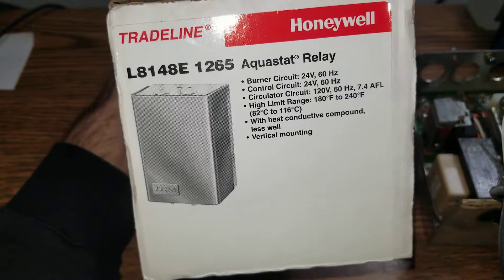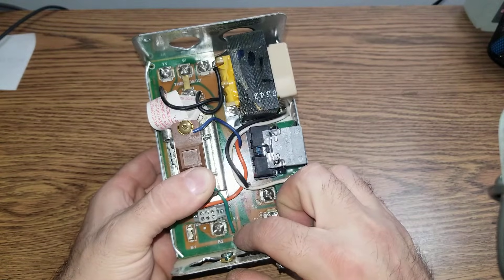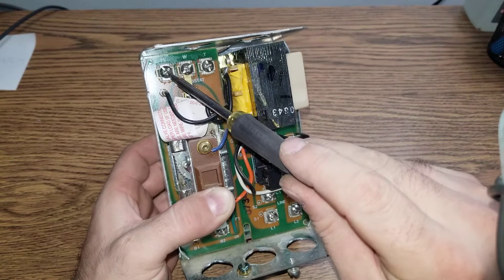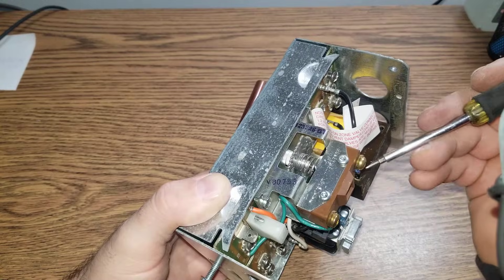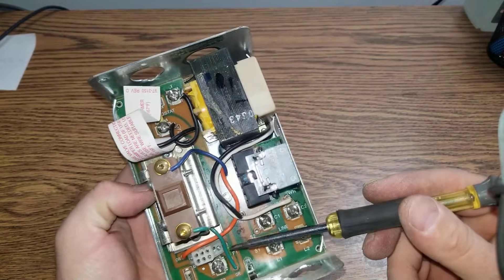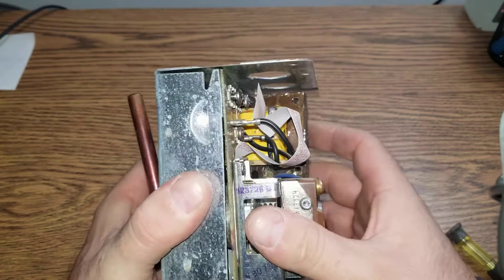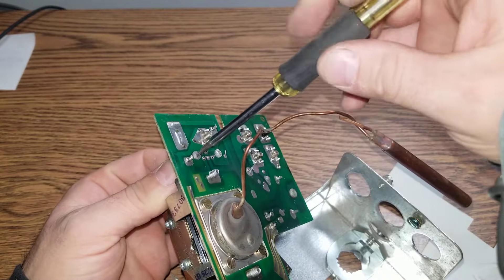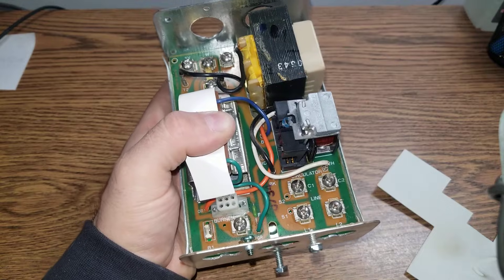How L8148E1265 Aquastat works